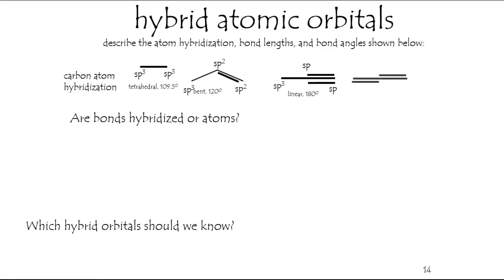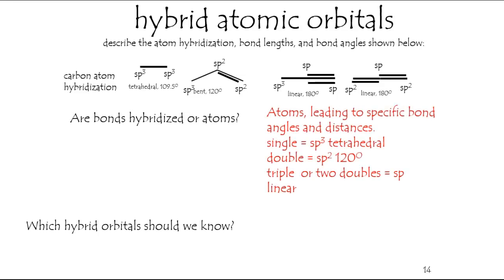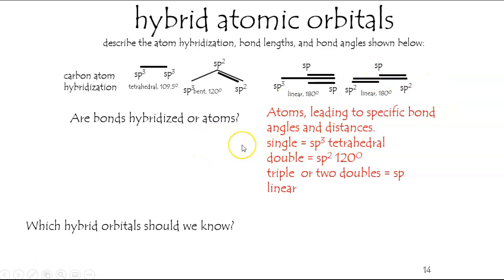ib6.10 hybrid atomic orbitals